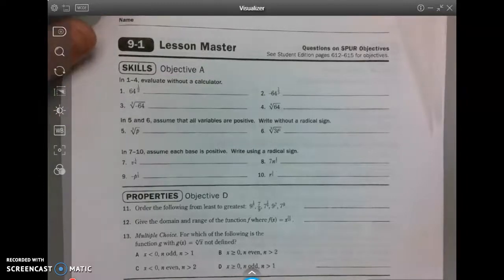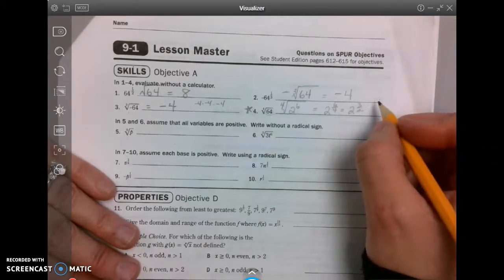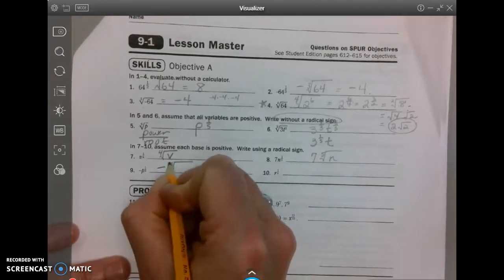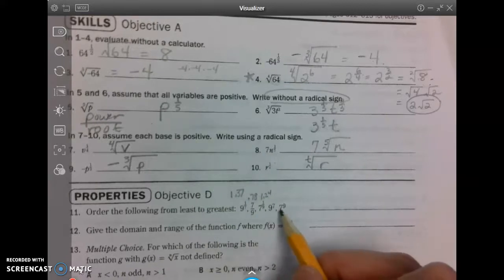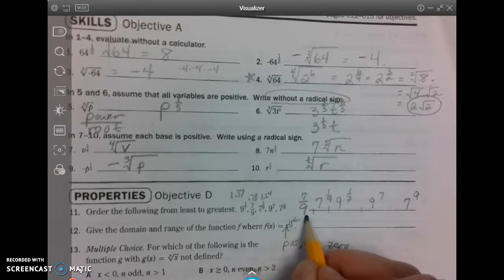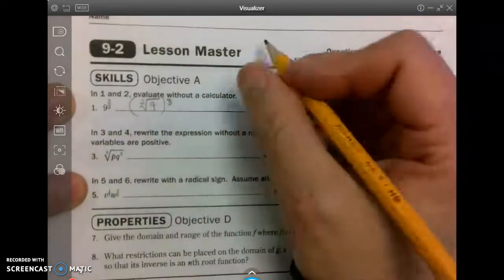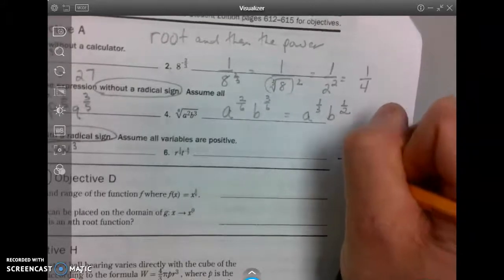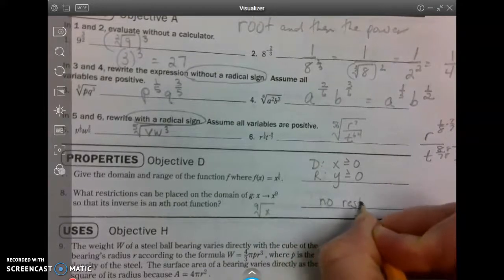Lesson Masters 9.1/9.2